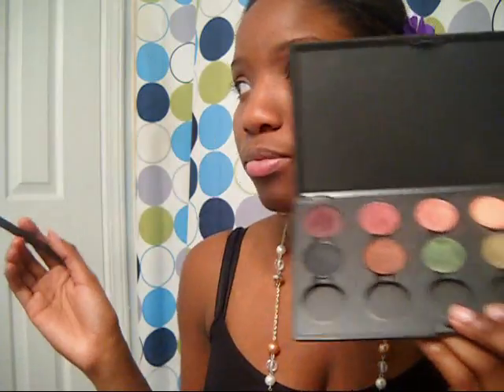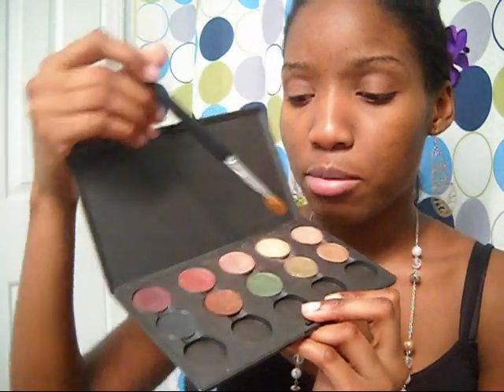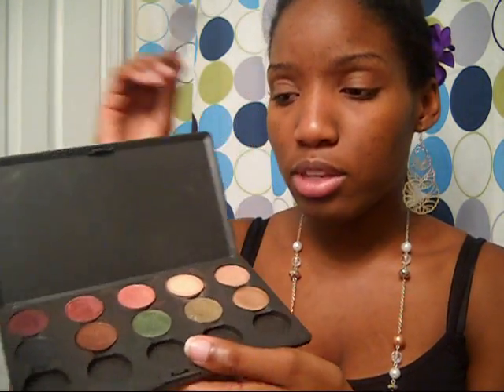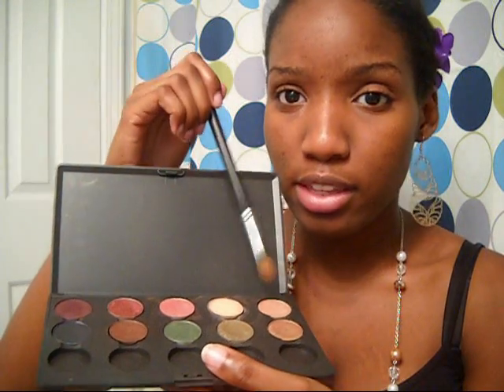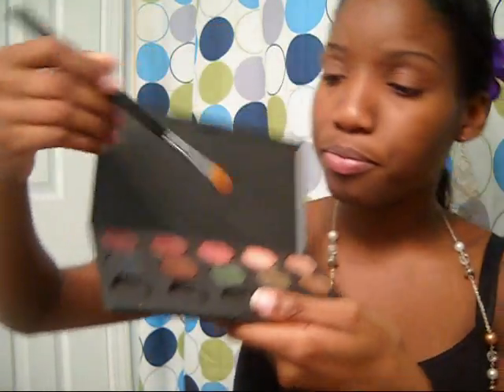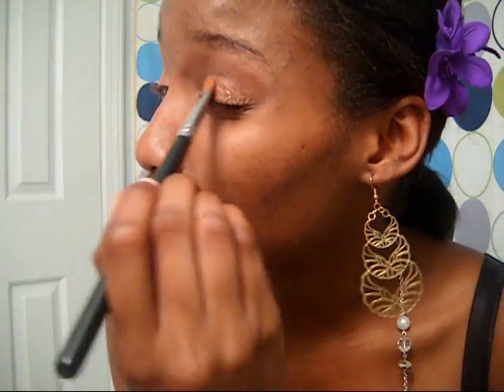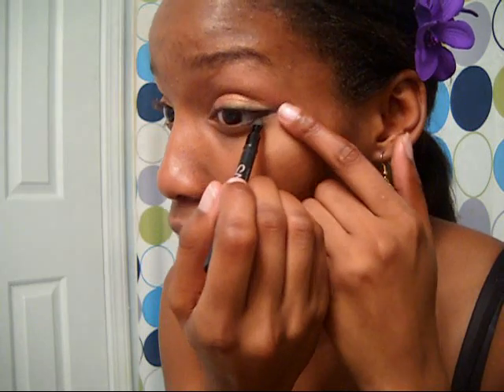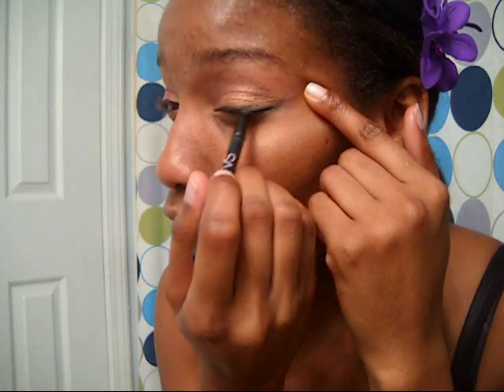Back to School Makeup Tips